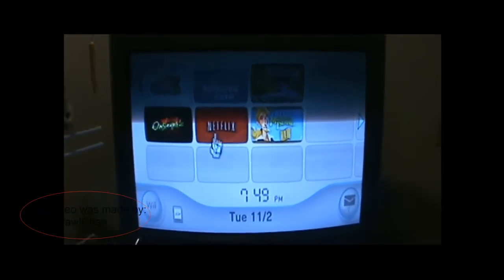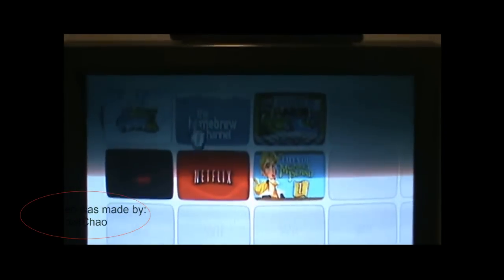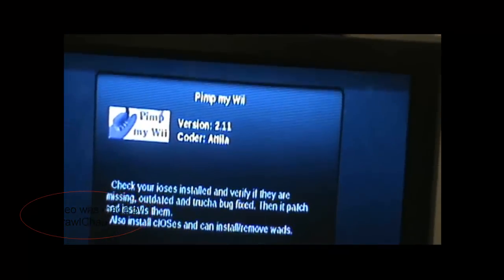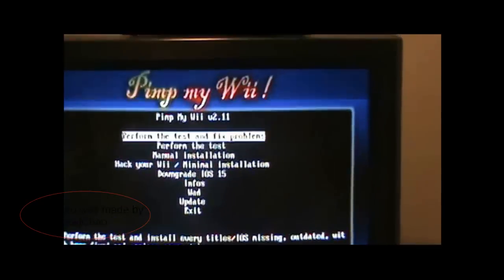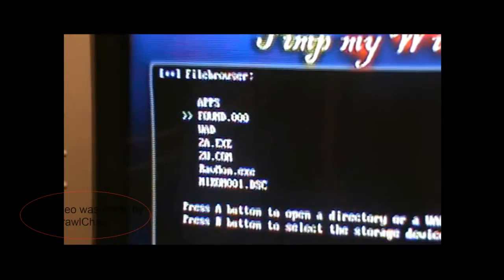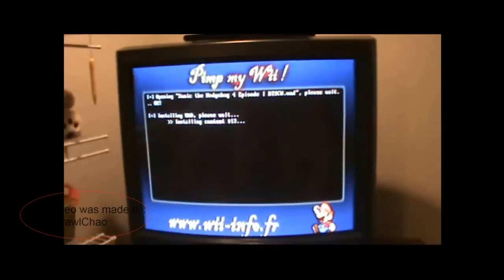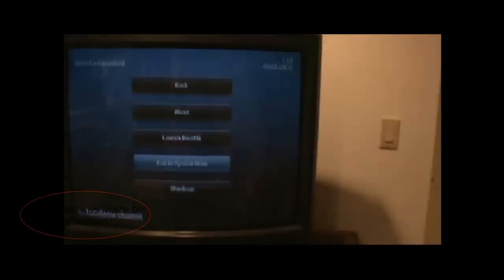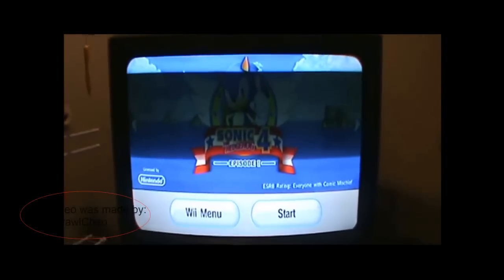How to install wads on Wii menu 4.3 (and below! Tested only on 4.3u)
PLEASE ONLY DOWNLOAD A GAME IF YOU PAID FOR IT. Honestly 've had 3 wii's breaking down and no way to get the downloaded games back, so I believe it is fair to use this method to get them back.

Of course there's no way of me knowing that you will use this for good instead of evil, but please don't pirate :)

~~~EDIT: if your wii freezes when going to SD card memory than delete your private folder in the SD card.
No, you dont need a cios, I dont even know the importance of a cios.~~~
---I know this works on Wii 4.3u Other wii versions and regions untested---
To check your wii versions go to your wii settings, system settings and look at the top right corner of the screen

Seems like most of the wad downloads have been takin down, if the download to the game you're looking for is down just google search it.